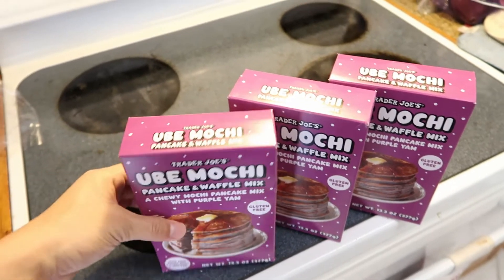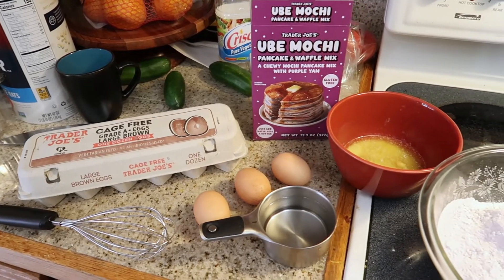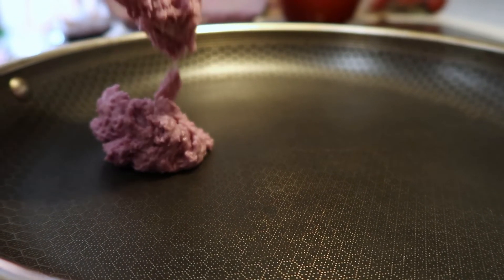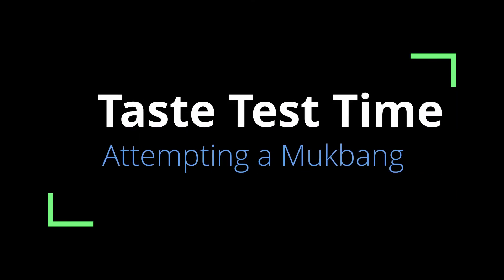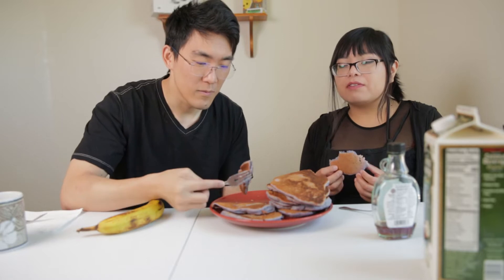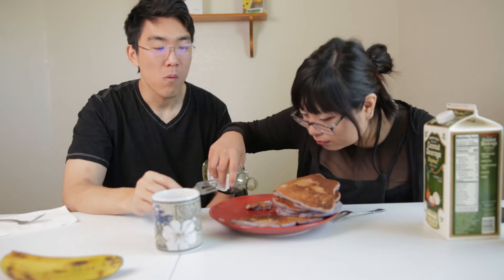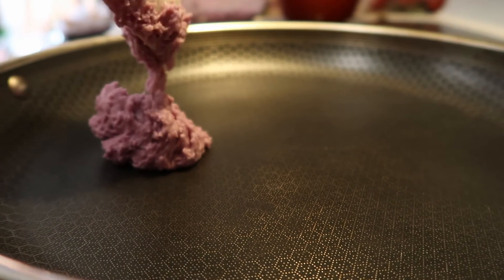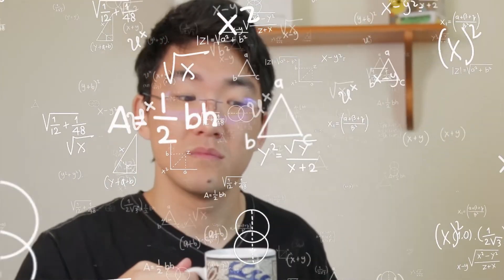How I Spend My Time During Quarantine | We Made Ube Mochi Pancakes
Deidra and I went to Trader Joe's recently to try the UBE MOCHI Pancake mix. Here is a little montage of her making it; followed by us tasting it.